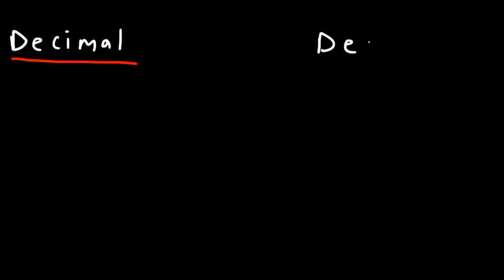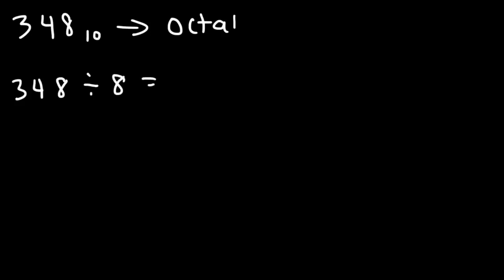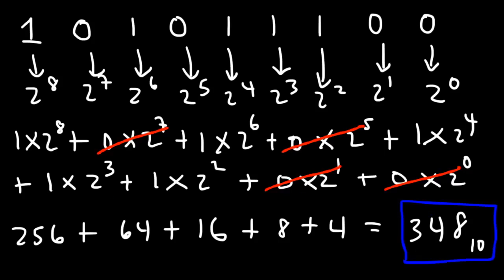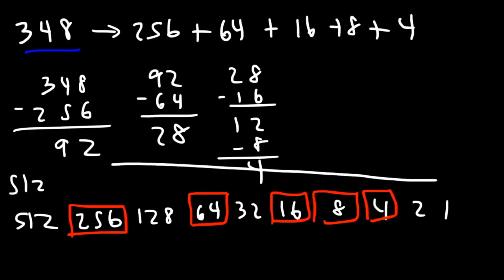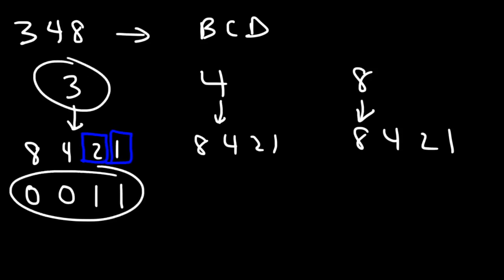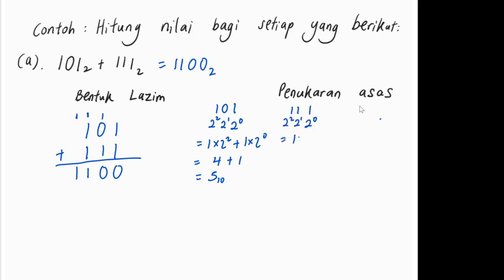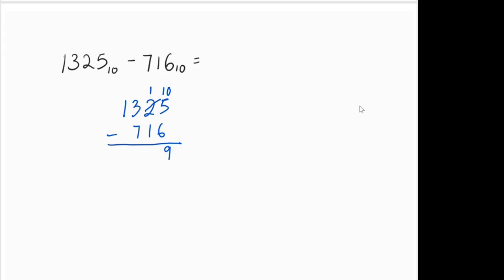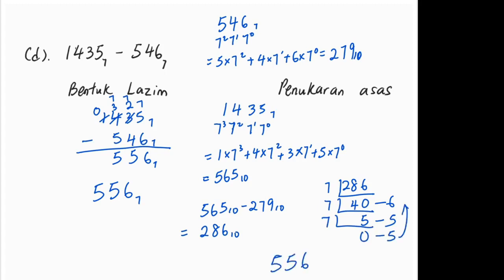DIGITAL ELECTRONIC-WEEK 01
Video pengajaran untuk kursus Digital Electronics untuk semester 1